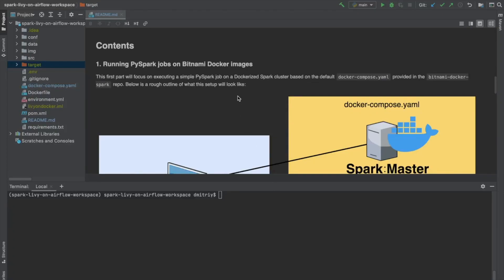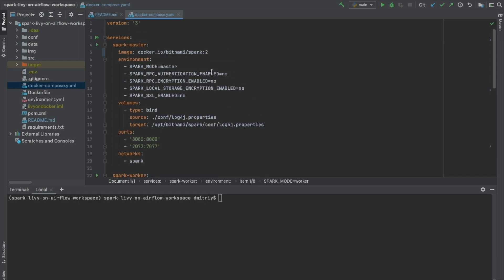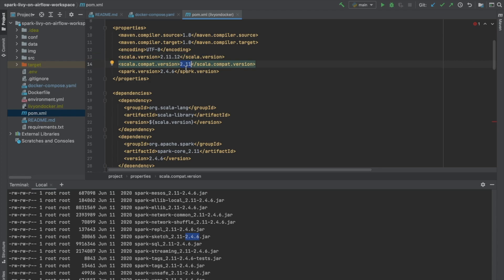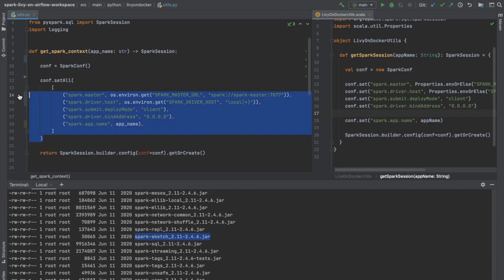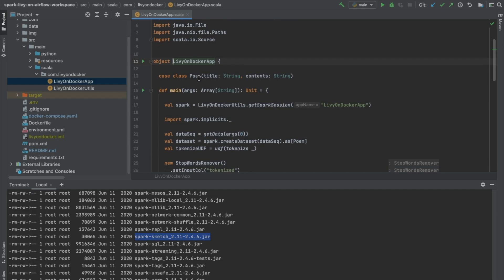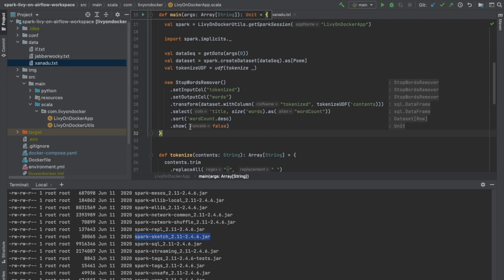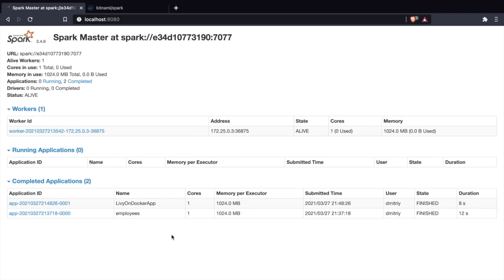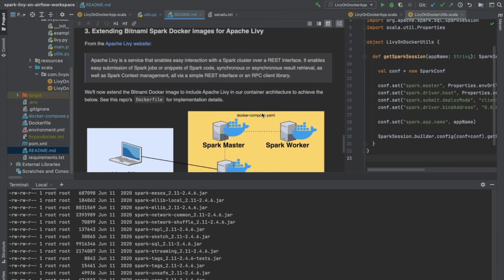Running Scala Spark jobs on Bitnami Docker images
I go over how to configure the SparkSession for a Scala app running on a Docker Spark cluster using Bitnami Spark images This video is part of a series on setting up a development and experimentation environment for Apache Spark, Livy, and Airflow using Docker and docker-compose.